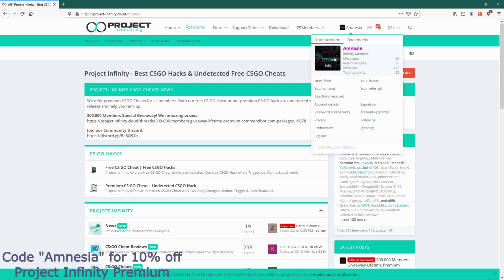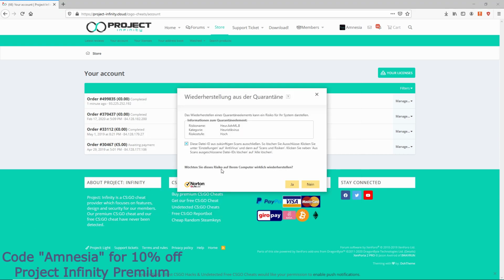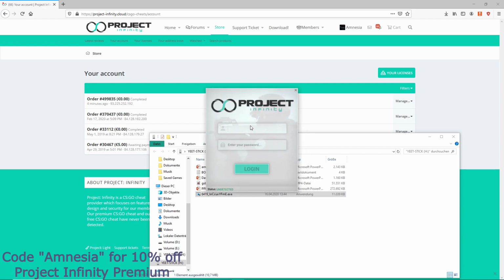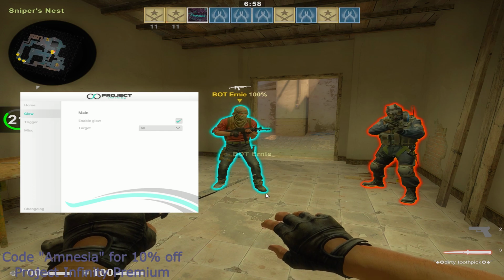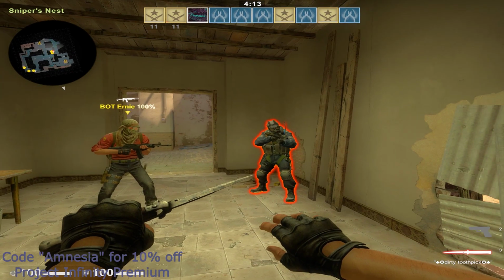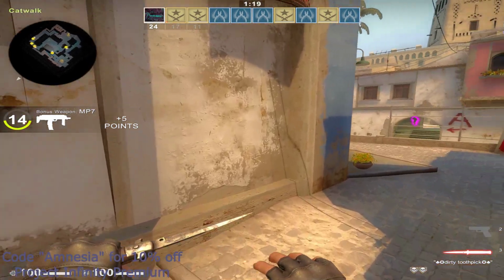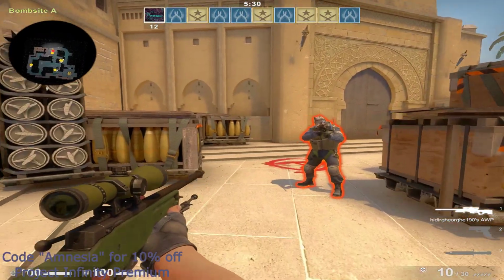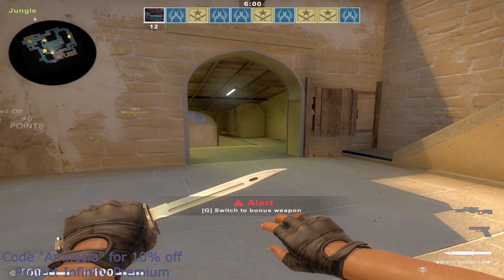🔥 2020 BEST FREE UNDETECTED CSGO HACK/CHEAT ProjectInfinity 🔥 *NO VAC BAN* + FULL TUTORIAL | Amnesia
(not my CFG)

🔥Tags (Ignore): csgo hacks cheats hack cheat csgocheats csgohacks csgocheat csgohack csgohvh hvh freecsgocheat freecsgohack free csgohvhcheat freecsgohvhcheat freecsgo cheating cheat cheating Tags: pphud,pphud beta,csgo pphud,pphud cfg,cfg pphud,pphud csgo,pphud free,pphud hack,pphudlegit,pphudupdate,csgohvhmirror.tk,aimware,mirrorv5,aimware.net,csgohvh,counterstrike,free,cheats,hack,rage,freak,legit,skeet.cc,mutiny,aimbot,spinbot,tk,cs:go,counter strike global offensive,csgo mirror,skeet,cheat,configs mirrorcheating,cheats,csgo cheater,csgo free cheat,csgo legit hacking,csgo hacking,csgo hacks,cheater,csgo aimbot,csgo free cheats,csgo legit cheating,cheat csgo,csgo skins,csgo overwatch,csgo hacker,cheats in csgo,csgo cheaters,cheating,csgo wallhacks,cs:go cheat,pro csgo cheat,csgo cheat free,csgo best cheat,best csgo cheat,free csgo cheat, wanheda,wanheda.pro,wanheda.red,wanheda:,the 100,wanheda csgo,csgo wanheda,the 100 wanheda,clarke wanheda,cheat,hvh,wanheda part two,wanheda tutorial,wanheda download,rage,wanheda use to config,clarke griffin wanheda,wh,wanheda free cfg download,aimware,wallhack,clarke,heda,cheats,csgo hack,wanheda - the cenozoic implosion (full album),csgo cheat,lexa,clarke griffin,clexa, 1tapgang,gamesense,1tapgang.cc,csgo,aimware,onetap,gamesense.pub,1tap,skeet.cc,aimware.net,cheat,skeet,xane,csgo hacking,csgo hvh,cheating,onetap.su,1 tap gang,rage,cs:go,fatality.win,config,1 tap gang.cc,legit hacking,hacking,fatality,csgo cheat,1tapgang.cc beta,csgo legit hacking,cs go,hack,hack vs hack,hvh csgo,aimware free config,packz,best csgo cheat,global,aimbot,tapsen,tap,cfg,xane hvh,configs,wanheda,rage hacking,shqipgaming,fortnite,wallhack, baimless,configuração baimless,baimless premium cracked,baimless private cracked,baimless privado cracked,baimless private crackeado,baimless privado crackeado, hvh,csgo hvh,killit,csgo free hvh cheat | killit - download |,csgo free hvh cheat,1 kill hvh challenge,csgo hacking hvh,mm hvh,nexa hvh,hvh 2020,xane hvh,hvh csgo,hvh nexa,killit.cf,tournament hvh,cowey hvh,hvh idiot,aimware hvh csgo,hvh server,skeet,hvh romania,noob dog hvh,hvh montage,csgo free hvh,csgo hvh edit,csgo hvh cheat,cheat,hvh tournament,skeet.cc,csgo hvh moments,csgo hvh avataris,highlights, aimware,aimware config,configs,config,free config,aimware hvh,aimware configs,csgo aimware configs,free aimware configs,aimware free configs,free aimware config,csgo aimware hvh,csgo aimware,aimware.net,aimware v5 configs,aimware configs free,aimware v5 free configs,free aimware v5 configs,aimware v5 config,free aimware hvh configs,aimware hvh config,best free aimware configs,csgo aimware free configs, stylescheat,styles,skeet,cheat,stylescheat csgo,styles cheat,styles hvh,styles csgo,stylescheat nospread,hvh spread stylescheat,skeet.cc,gamesense,hvh,csgo,cheats,aimware,styles csgo cheat,hack,skeet csgo,zeus,hack vs hack,styles hack,styleshack,aimware.net,fussia,skeet.cc csgo,styles csgo hvh,skeetcheat,csgo hvh,styles nospread,csgo styles hack,skeetcheats,nospread,aj styles,best hvh cheat,privatecheat,csgo cheat,ze4cheats,interwebz,icheat, csgo giveaway, giveaway. Project-Infinity, Project Infinity, Project Infinity Free, free, project free 🔥